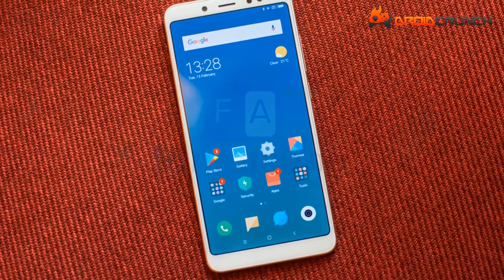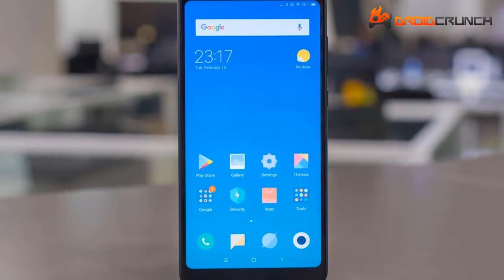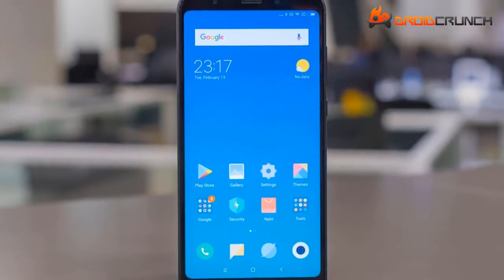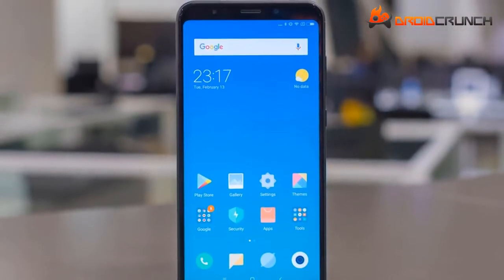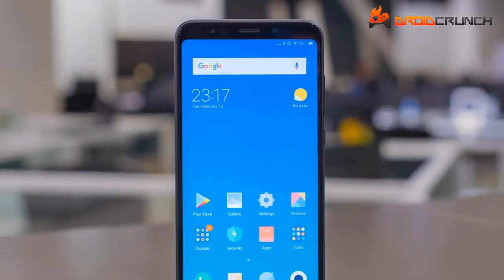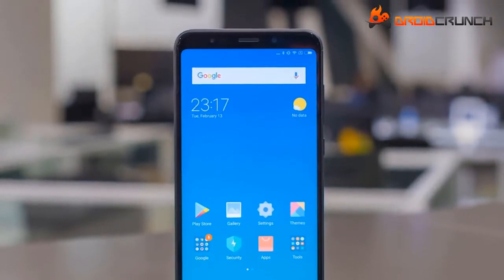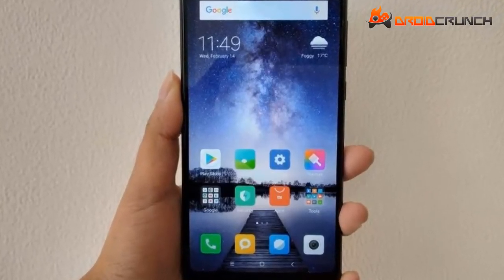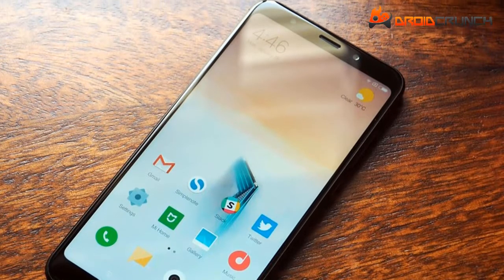Xiaomi Redmi note 5 pro 🔥😍 specifications, review details, price and more ! 🔥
WE all live on the same planet, then why not should we connect.